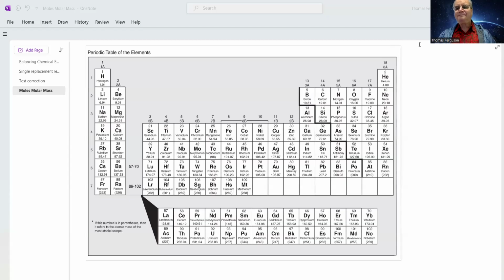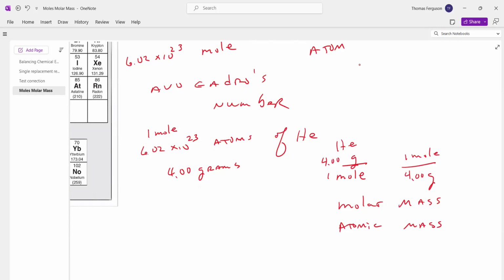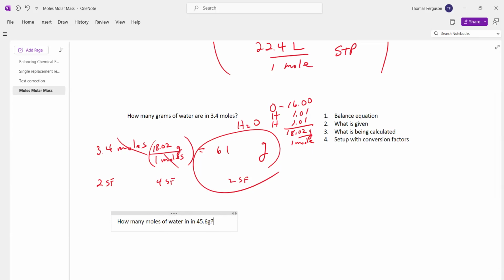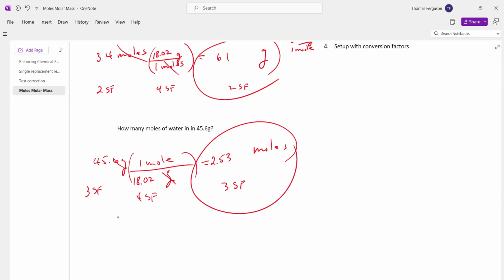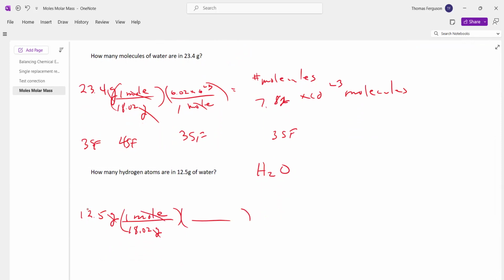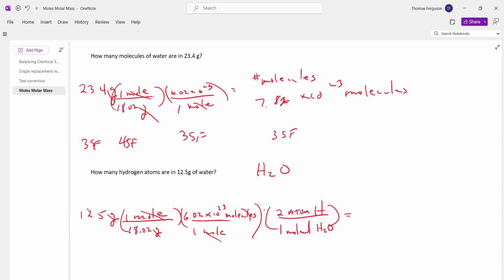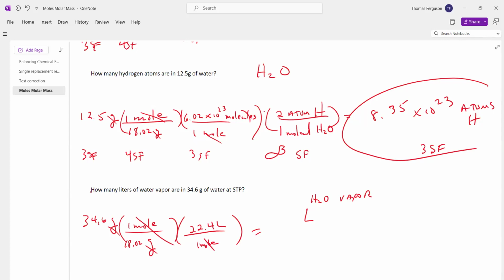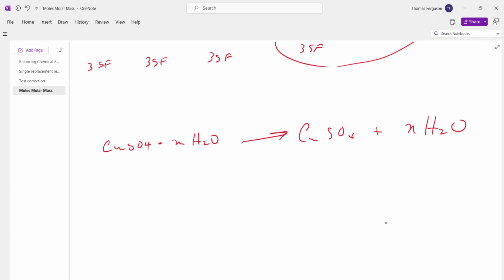Video unit 4 moles 4 6 2024